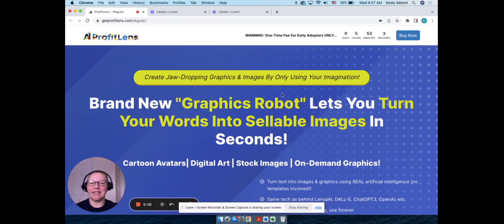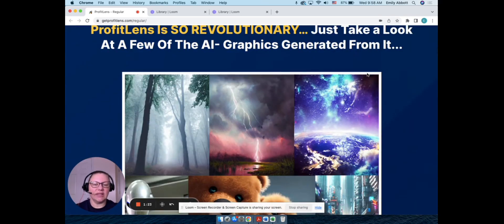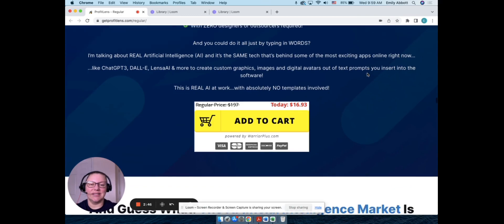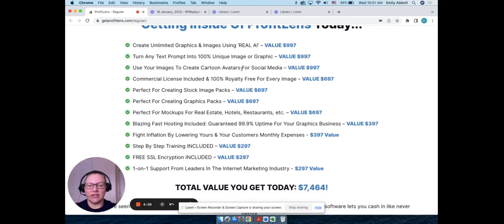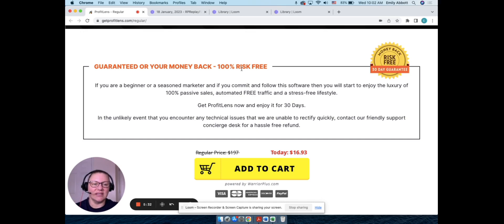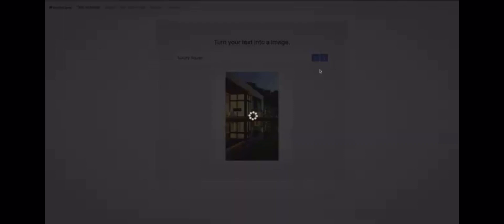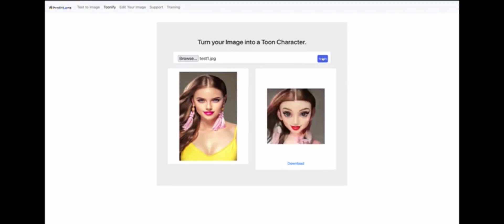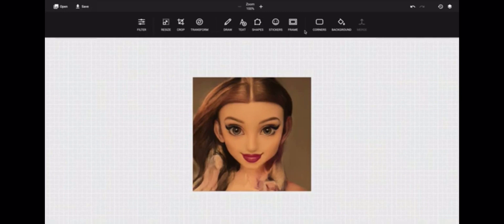ProfitLens Review ⛔️⛔️WARNING⛔️⛔️ DO NOT PURCHASE WITHOUT MY FREE 💸💸 CUSTOM BONUSES ✅✅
Create Jaw-Dropping Graphics & Images By Only Using Your Imagination!

Brand New "Graphics Robot" Lets You Turn Your Words Into Sellable Images In Seconds!
Cartoon Avatars| Digital Art | Stock Images | On-Demand Graphics!
• Turn text into images & graphics using REAL artificial intelligence (no templates involved!)
• Same tech as behind LensaAI, DALL-E, ChatGPT3, OpenAi, etc.
• 1-time low price: pay today, use forever
• Sell custom-made images & graphics to others and get paid for every sale
• Perfect for creating stock image packs that are 100% unique
• Perfect for cartoon avatars a la LensaAI (for yourself or to sell to others)
• First ever REAL AI text-to-image software on WarriorPlus
• Each image & graphic is 100% unique every time
• No need to pay & wait for designers
• Our REAL AI turns YOUR imagination & words into actual images in 10 seconds or less
• Unlimited traffic built-in, no need to get any traffic yourself
• Blazing fast hosting included: your graphics shop has 99.9% GUARANTEED uptime
• Free SSL encryption included
• Fight inflation by canceling your existing pricy AI subscriptions, paying for designers or graphics, paying for stock images or cartoon characters
• Help others fight inflation also: sell them graphics & stock images at lower prices vs competition
• 100% newbie friendly
• No technical skills or experience needed
• Zero monthly fees

It all works in 3 simple steps:
• Step 1: Login to the cloud based software!
• Step 2: Insert the written text prompt and feed it to our AI generator!
• Step 3: Watch it turn your prompt into an image, graphic or digital avatar!
And commercial license is included which means… you can sell your creations!
Let’s Review And Take A Look At Everything You’re Getting Inside Of ProfitLens Today...
• Create Unlimited Graphics & Images Using ‘REAL AI’ – VALUE $997
• Turn Any Text Prompt Into 100% Unique Image or Graphic – VALUE $997
• Use Your Images To Create Cartoon Avatars For Social Media – VALUE $997
• Perfect For Creating Stock Image Packs – VALUE $697
• Perfect For Creating Graphics Packs – VALUE $697
• Perfect For Mockups For Real Estate, Hotels, Restaurants, etc. – VALUE $697
• Blazing Fast Hosting Included: Guaranteed 99.9% Uptime For Your Graphics Business – VALUE $397
• Fight Inflation By Lowering Yours & Your Customers Monthly Expenses - $397 Value
• Step By Step Training INCLUDED – VALUE $297
• FREE SSL Encryption INCLUDED – VALUE $297
• 1-on-1 Support From Leaders In The Internet Marketing Industry - $297 Value
TOTAL VALUE YOU GET TODAY: $7,464!
So you’ve seen the power of REAL AI, and you’ve seen how our powerful new ProfitLens cloud software lets you cash in like never before…
So you realize missing out on access to ProfitLens is like leaving MASSIVE profits on the table…
So click the button to get ProfitLens access today for our low, one-time fee!